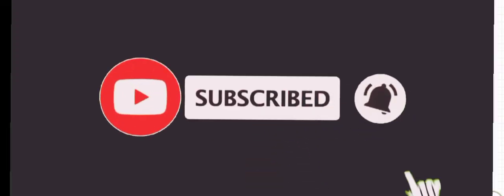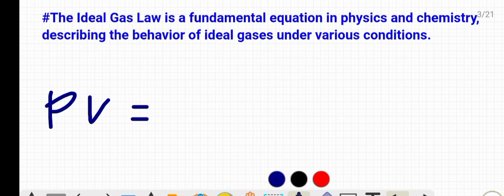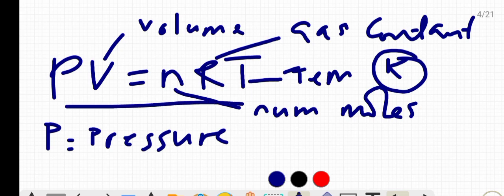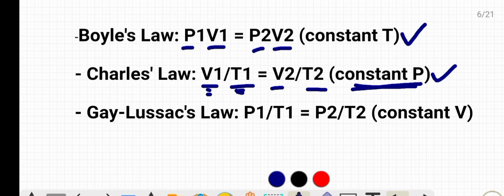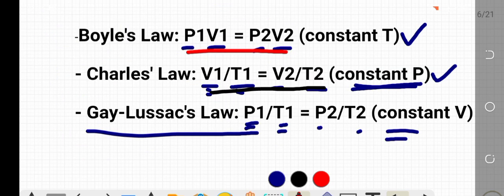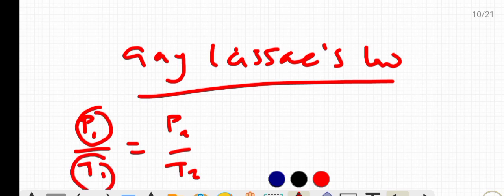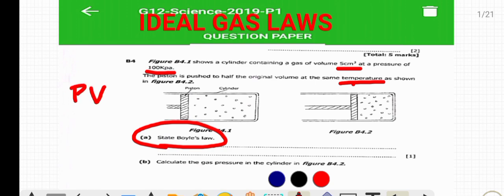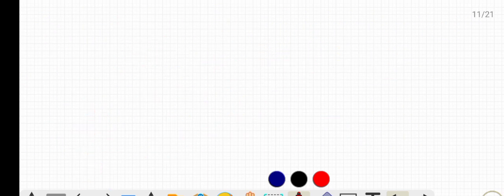IDEAL GAS LAWS. (THERMODYNAMICS) LECTURE 1.1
Boyle's law, Charles' law and Gay Lussac's law explained.